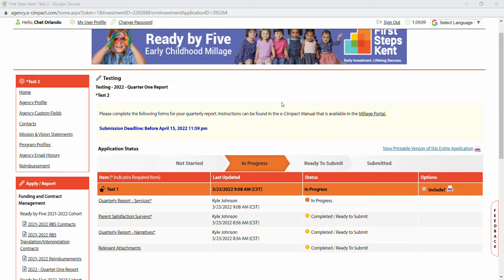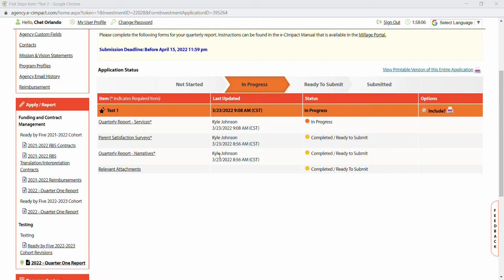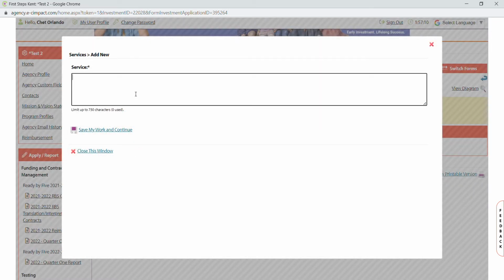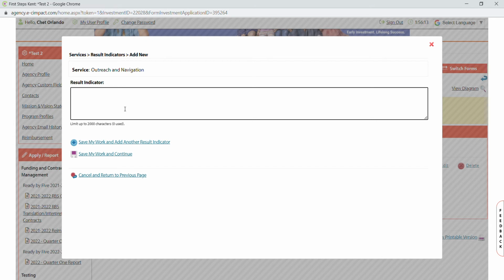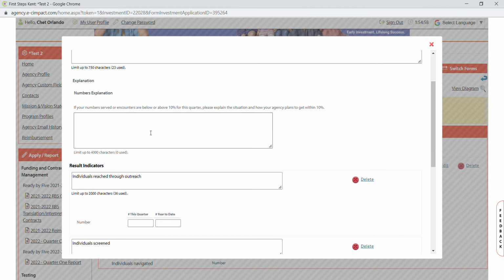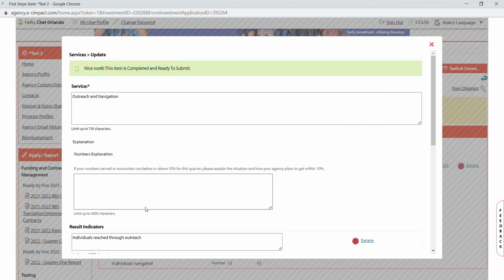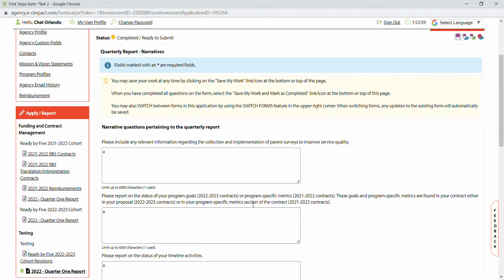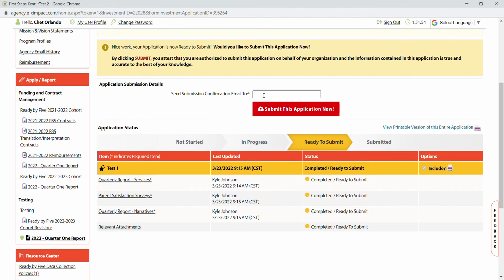Quarterly Report Tutorial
Instructional video on submitting quarterly reports through e-CImpact.